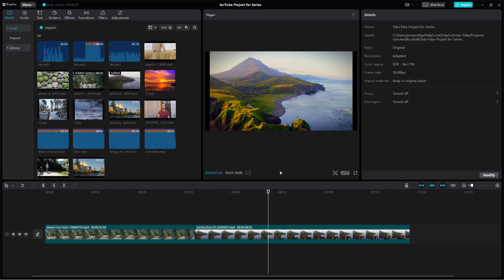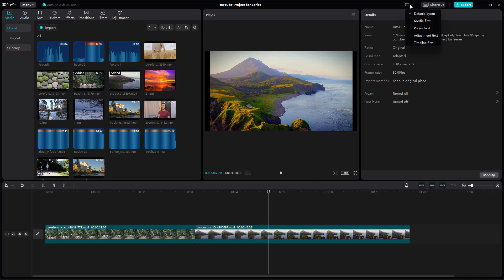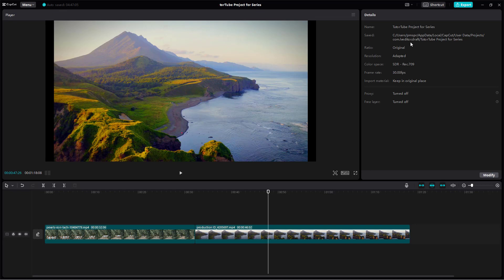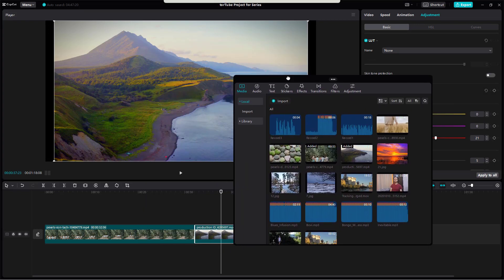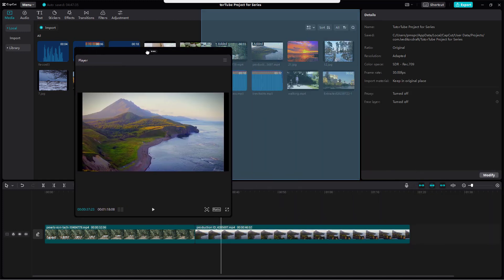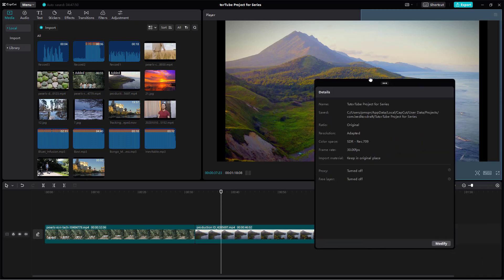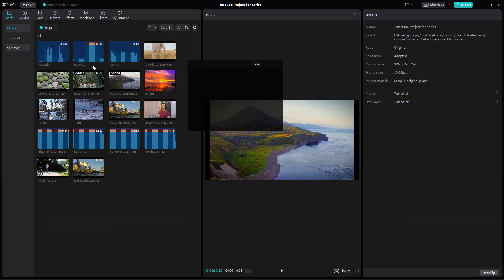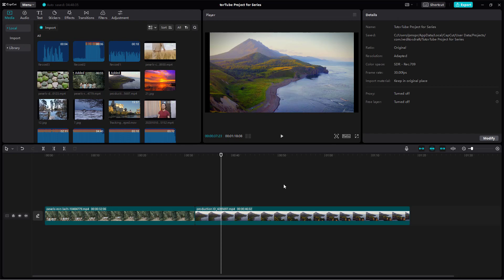CapCut Desktop Editor - Lesson 62 - Layout Options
In this tutorial, we will be discussing about Layout Options in CapCut